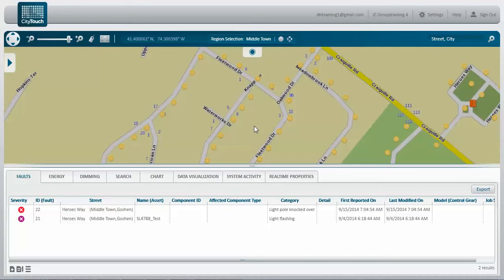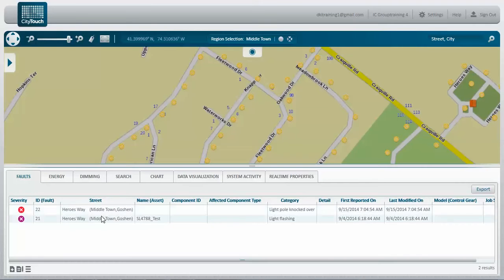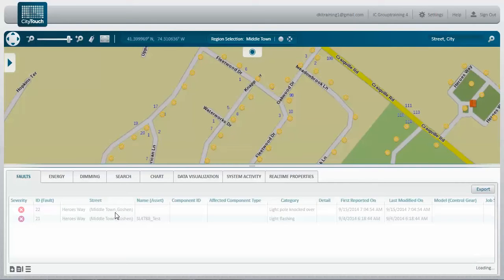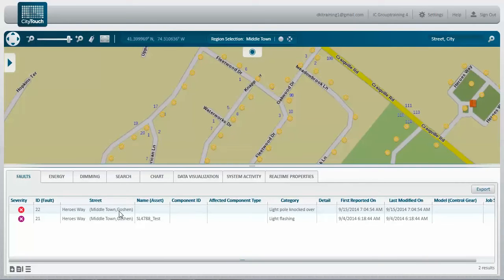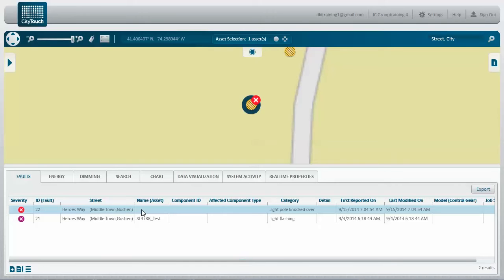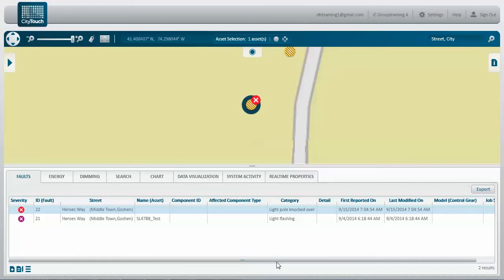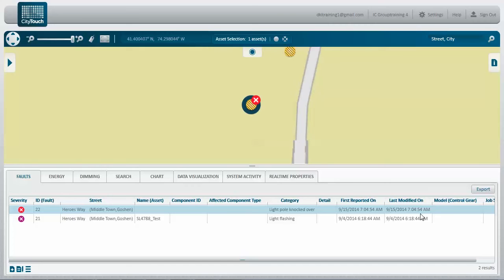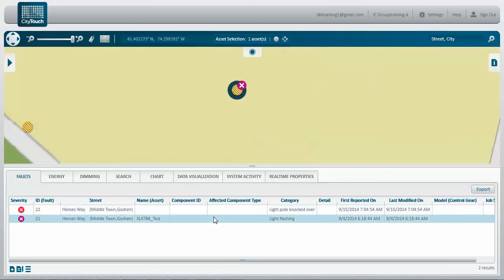LP Fault Tab